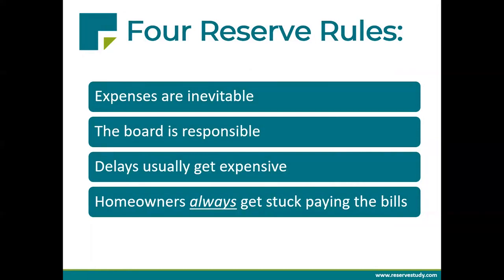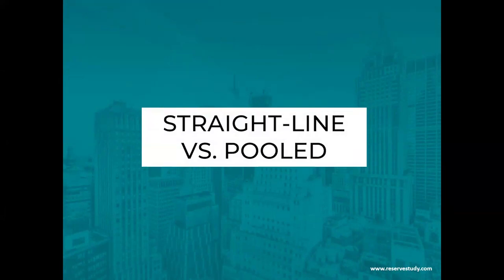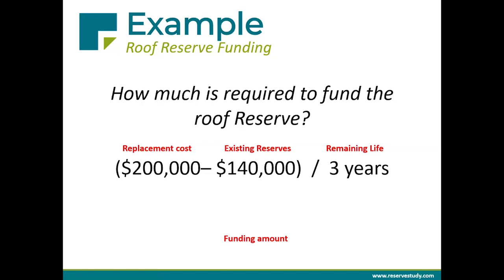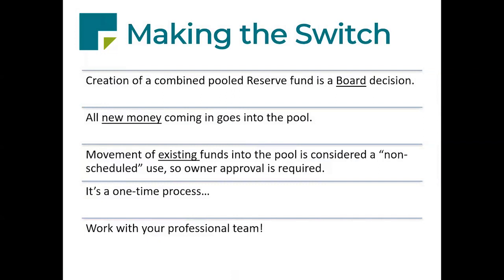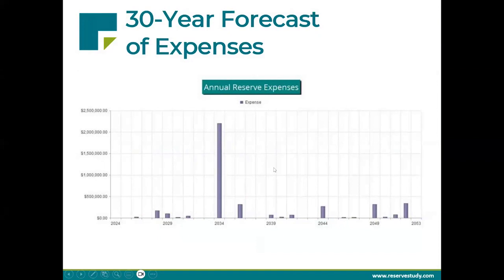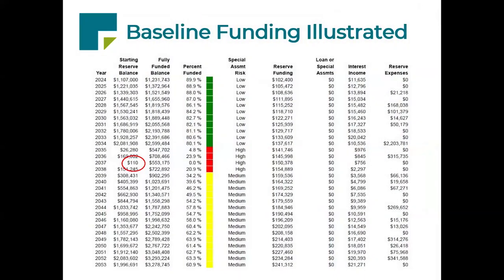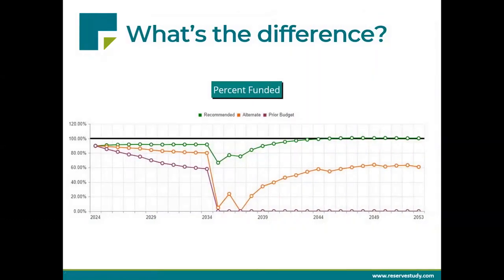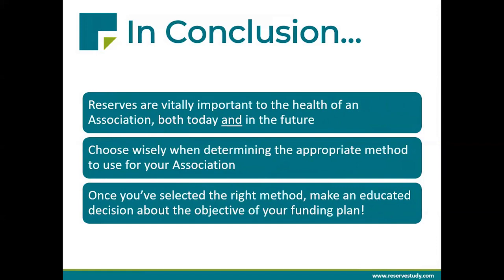Reserve Funding Methodologies with Association Reserves - Campbell Property Management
Thank you for joining Campbell Property Management and Will Simons from Association Reserves for this "Reserve Funding Methodologies CEU" Webinar. This recording is from January 10, 2024 and was hosted on Zoom.

Learn how this impacts your community association.
To learn more, please visit: Campbellmgt.com